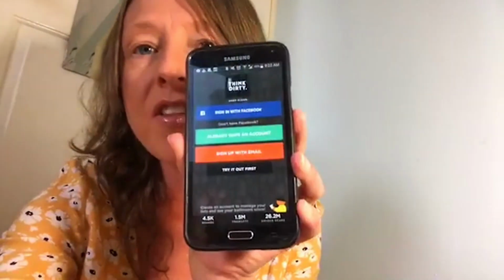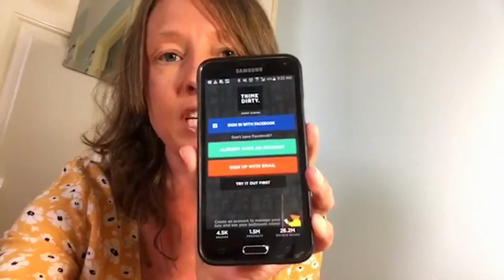How Do I If Check My Makeup Is Chemical Free?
How Do I If Check My Makeup Is Chemical Free? We all want to know how to make sure we are using chemical free makeup that is safe.  This makes it easy to check that my makeup is chemical free and safe for me to use.

Do you know if your makeup is free from harmful chemicals?  Check now.

Are you genetic a problem???